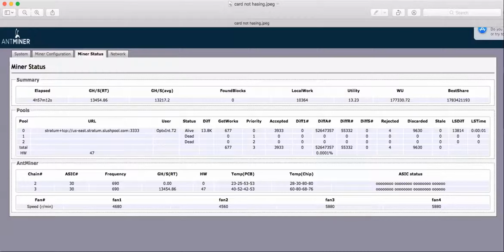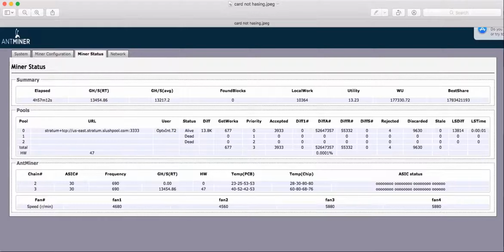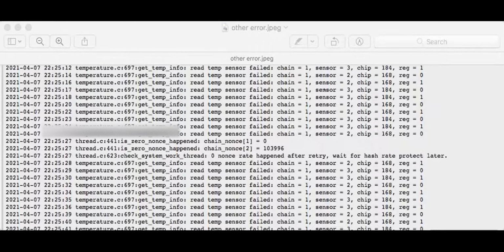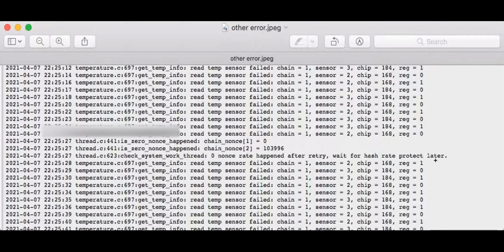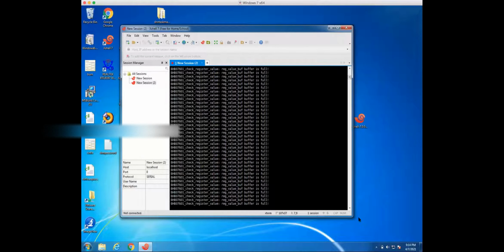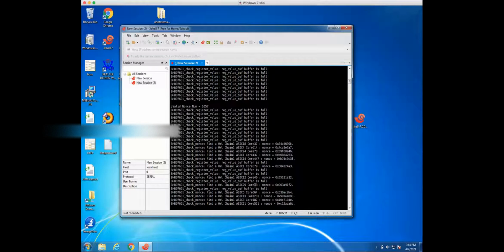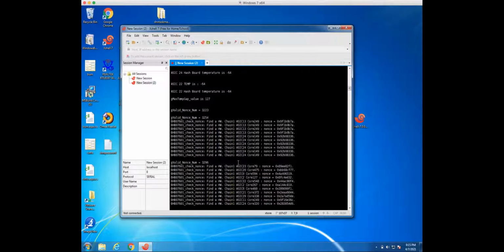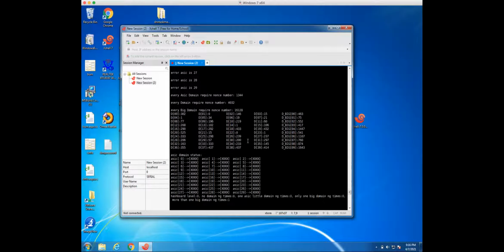hashboard repair: Diagnose and explore antminer T17 hashboard errors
In this video we examine kernel logs, and logs from the testing utility to figure out what is wrong with this card.  Specifically, we try and look at the chips giving this error:
:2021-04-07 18:44:39 register.c:1416:quick_dump_core_hash_clock_counter: bad clock counter. chain = 1, asic = 5, core = 0, found 1, clock counter 0x00000018
We remove some heatsinks and find some solder balls.

Update:  Success! Solder ball removed and card is hashing again.  Although the testing utility is marking some chips in question, I have 7 other boards that don't hash at all.  I'll come back to this when the time is right.  Card is hashing at 11TH.  It should be about 13T.

If you can help financially with a small donation, please send to:
Bitcoin: bc1qnsa5jsm7xfs7yxnr4fj3f7v3j3syz5x7gtmj8r